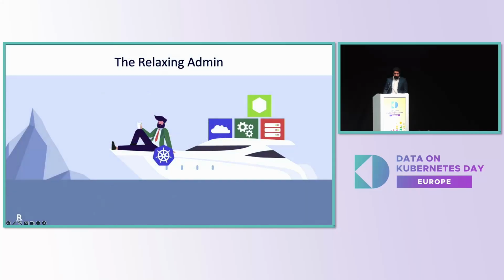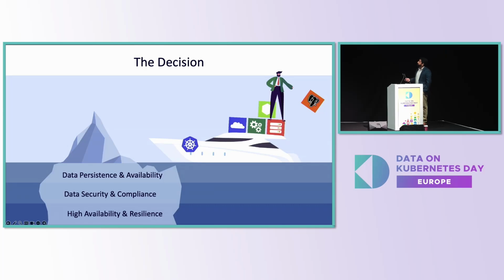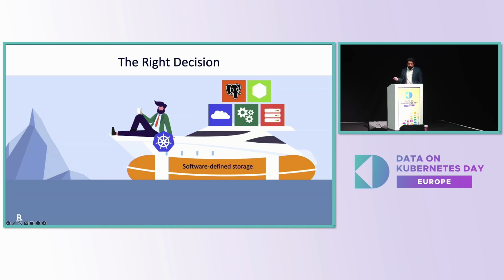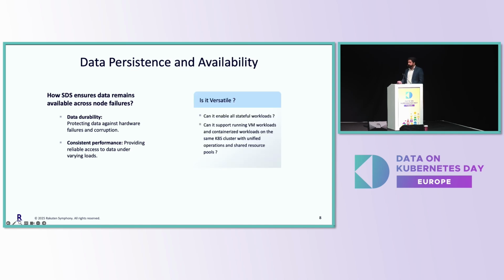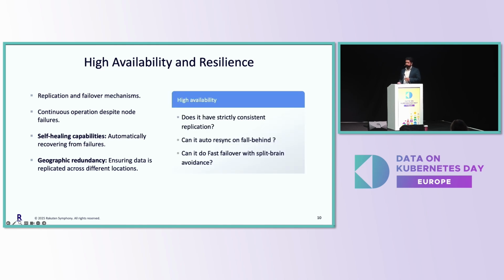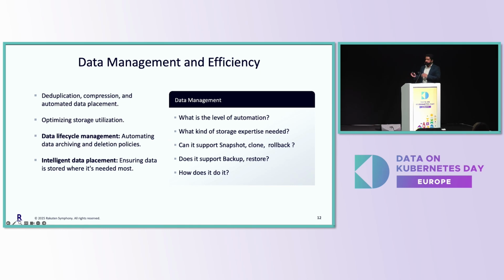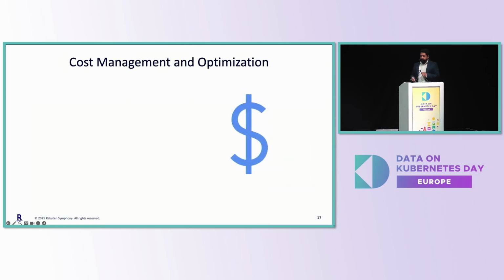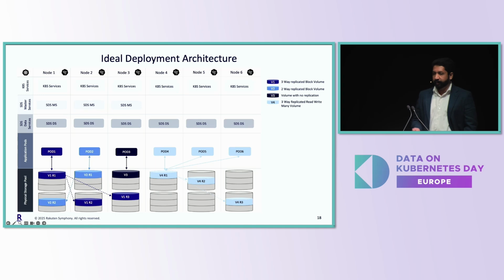Lightning Talk: Navigating the Complexities of Stateful Workloads in Kuberne... Padmarajan Narayanan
Lightning Talk: Navigating the Complexities of Stateful Workloads in Kubernetes - Padmarajan Narayanan, Rakuten Cloud

Stateful workloads in Kubernetes come with unique challenges that go beyond what stateless applications face. From data persistence and high availability to scalability and cost optimization, deploying stateful applications like Postgres, MongoDB, and Cassandra requires robust infrastructure and management tools. Relying on local volumes can lead to pitfalls like limited flexibility, poor resilience, and increased operational complexity.

This lightning talk explores how Software-Defined Storage (SDS) can address these challenges by providing a scalable, flexible, and cost-effective solution. Attendees will learn about the critical role SDS plays in ensuring data persistence, optimizing performance, and simplifying operations in Kubernetes environments. Through a relatable analogy and real-world insights, this talk will help Kubernetes practitioners understand the essential considerations for running stateful workloads effectively.